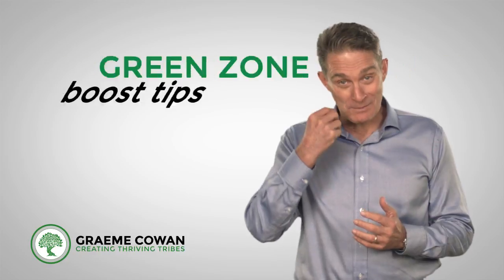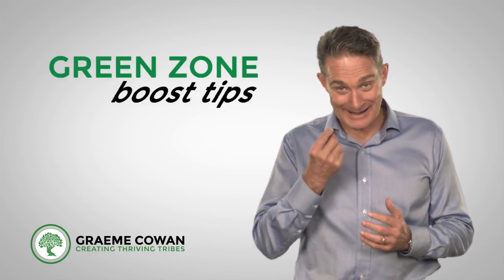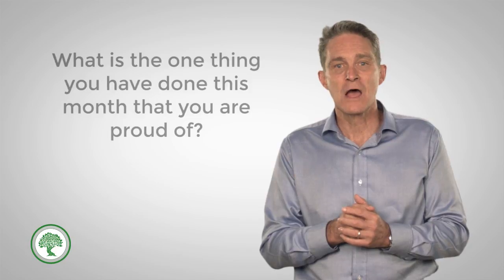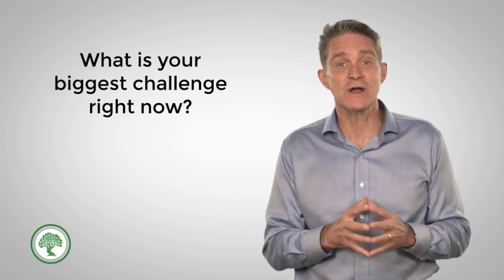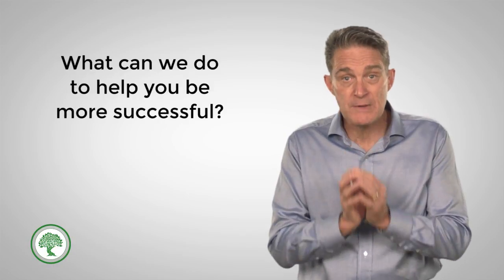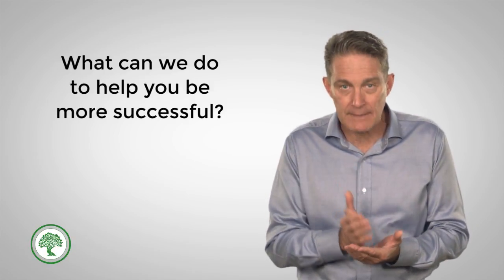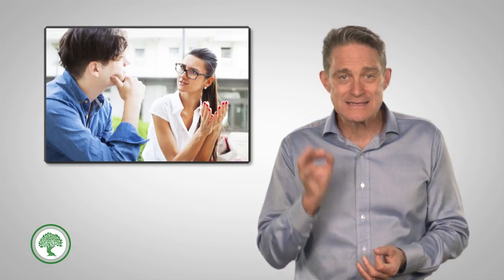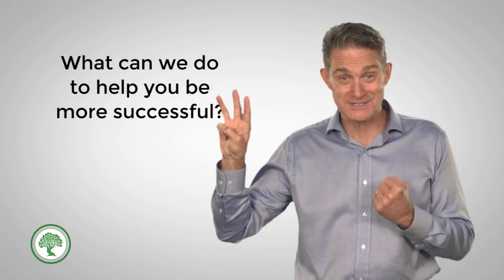GZV 19 3 Questions to Ask Your Tribe Each Month | Graeme Cowan | Leadership Resilience Speaker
Asking each other the right questions each month can help create a Green Zone tribe - which is more optimistic, resourceful and energetic.
This practice reinforces what is important and lets everyone know that progress is better than perfection.
There has never been a more important time for a tribe to be more agile and these questions – and the resulting actions – can encourage this.
We also need to reflect on the team environment that allows great feedback and engagement to be the norm.

You may recall in a previous article we discussed the key to Google’s best teams was “psychological safety”.

Psychological safety is when team members contribute approximately equally, encourage each other to take risks, and support each other when things go wrong.

The most valuable thing you can do as a leader is to remove any fear that people have of speaking up.
Traditionally, companies use the dreaded annual employee survey to collect feedback, but this is usually only done once a year, and it often takes a long time to get meaningful insights.
Regularly asking questions of your team will help everyone keep their finger on the pulse. These are the 3 questions.
Question 1 is “What is one thing you have done this month that you are proud of?”

This question is good for 2 reasons:
- It helps everyone understand what the team member considers important, and
- It gives everyone a chance to show off their work

Too often we fail to recognize small steps of progress and this question allows this to become a habit.

Allowing employees to celebrate “small wins” will improve motivation going forward.

2. What is your biggest challenge right now?
Everyone faces challenges at work.
Leaders need to act like coaches and be there to guide their employees through whatever they’re going through.
It is also an opportunity for other team members to provide suggestions and help.
Consistently asking this question will help employees grow and become better at what they do.
Showing employees that you are there to help them with their challenges shows that you care.

2. What can we do to help you be more successful?
Personal growth is by far the biggest driver of employee engagement.
Asking team members every month how you can make them better - is a great way to make sure everyone is always improving and becoming more productive.
Every good manager knows it’s the people under them that are responsible for the company’s success.
By shifting the focus to how the company can make employees more successful, the team will become productive.
So, what if people don’t volunteer suggestions?

Asking employees questions frequently is easier said than done; there is an art and science to it.  Body language, tone of voice, even the words you use can all affect the responses you get.
Don’t be afraid to ask the same questions month after month. Sometimes, employees aren’t ready to share, or maybe they don’t have anything to say yet.
But as your employees are constantly reminded of these questions, they start to think about these things more and more each day.
So, recapping…..
Asking questions and acting on the answers makes everyone feel involved and encourages people to go outside their comfort zone.
It is important to remember that how we ask the questions and respond to the answers will ultimately determine the success of this ritual.
The questions to ask each month are:
1. What is one thing you have done this month that you are proud of?

2. What is your biggest challenge right now?

3. What can we do to help you be more successful?
May you individually and collectively Go for the Green Zone every day.